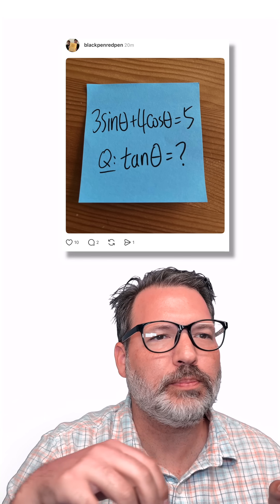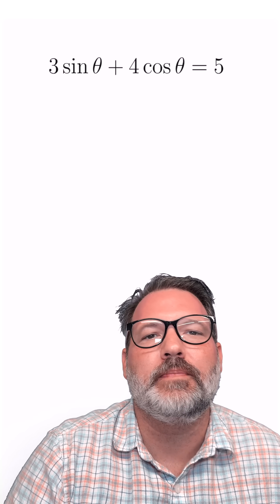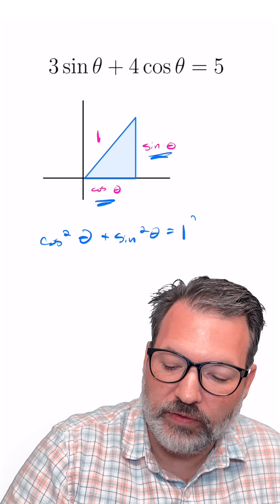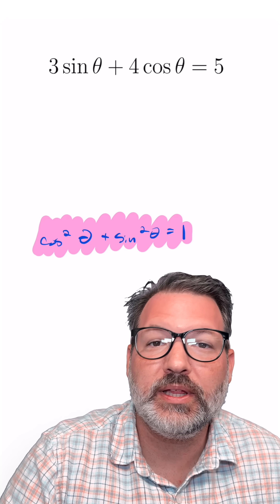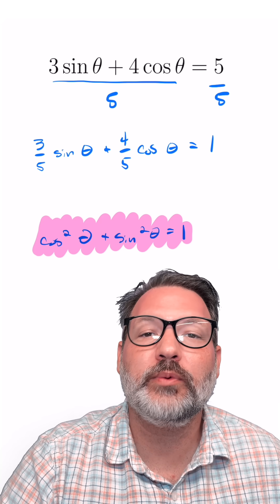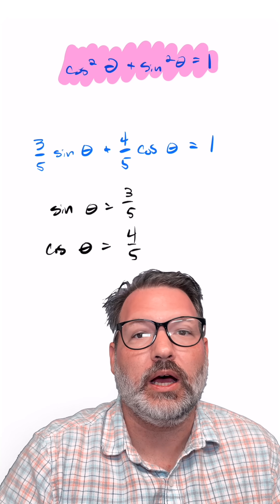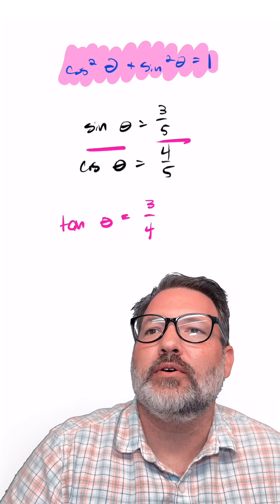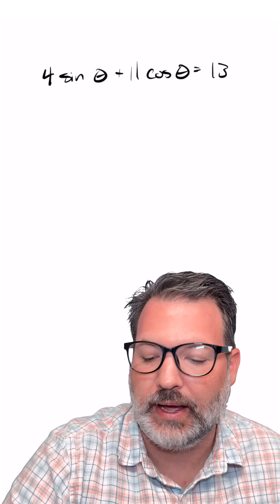The Quick-and-Dirty Way to Solve 3sinθ + 4cosθ = 5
Have you ever seen those videos of a guy fixing plumbing in the sketchiest way imaginable—but it somehow works? That’s what this method feels like. It’s not the rigorous way to solve it, but for this problem, it works perfectly.

The problem:
Solve for tanθ if 3sinθ + 4cosθ = 5.

Step 1: Think Pythagorean Identity
Whenever you see sine and cosine in the same expression, think about the Pythagorean identity:
sin²θ + cos²θ = 1.

We can picture sine and cosine as the legs of a right triangle, where squaring and adding the legs gives 1—the hypotenuse squared.

Now, 3sinθ + 4cosθ = 5 obviously isn’t the same as sin²θ + cos²θ = 1. But we can get that 1 on the right side.

Step 2: Scale Everything Down
Divide the entire equation by 5:
(3/5)sinθ + (4/5)cosθ = 1

Now the right side is 1. That’s progress.

If we could somehow say sinθ = 3/5 and cosθ = 4/5, we’d have a perfect right triangle because 3² + 4² = 5². And since 3/5 and 4/5 are valid sine and cosine values for some angle θ, we can make that assumption here.

Step 3: Find tanθ
Tangent is just sine divided by cosine:
tanθ = (3/5) ÷ (4/5) = 3/4

So θ’s tangent is 3/4.

Why This Works (and When It Doesn’t)
This method only works because 3, 4, and 5 form a valid Pythagorean triple. There is actually some real θ whose sine is 3/5 and cosine is 4/5.

If you had something like 4sinθ + 11cosθ = 13, you couldn’t just divide everything by 13 and declare sinθ = 4/13 and cosθ = 11/13. Those numbers can’t be legs of a right triangle because 4² + 11² ≠ 13².

The more rigorous method involves rewriting the sum of sine and cosine as a single sine or cosine function—but that’s for another time.